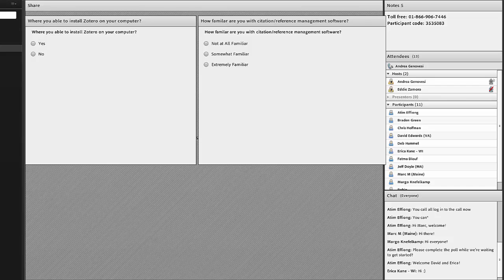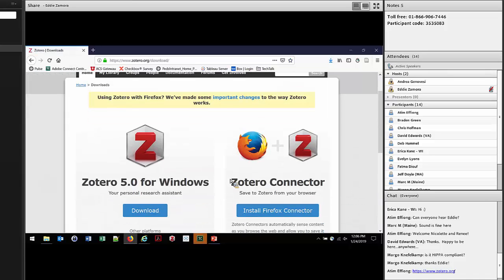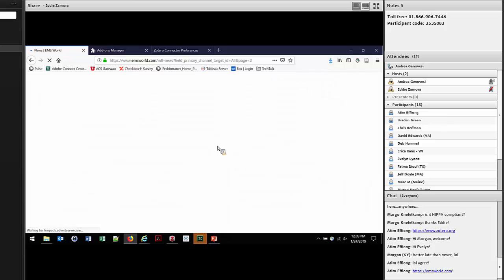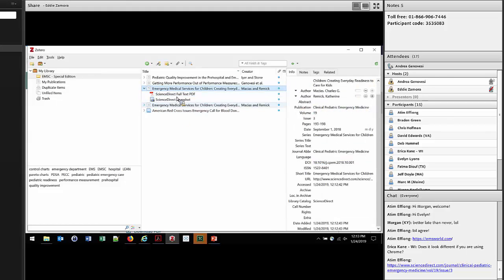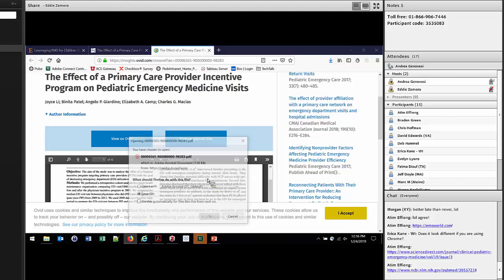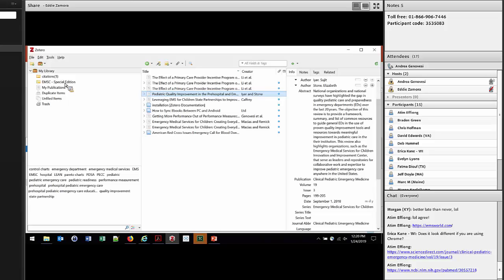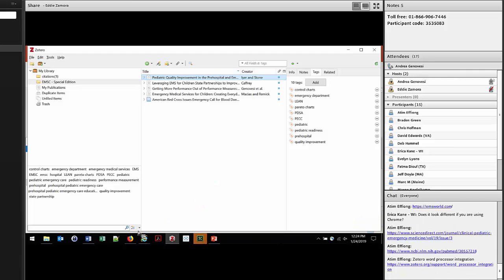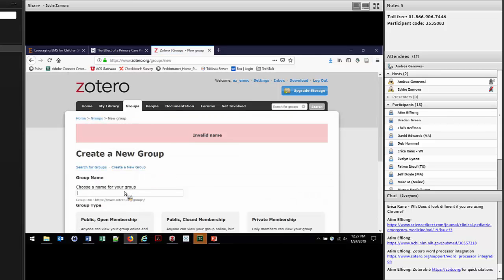NEDARC TechTalk #50: January 24th, 2019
Zotero – Free, Open-source Software for Organizing Articles and References

SKILLS AND OBJECTIVES:

In this week’s TechTalk we reviewed Zotero, a free and open-source software that is used to organize articles and references. The software can be helpful during report writing, literature reviews, and staying on top of the latest research. Zotero allows for online syncing, online sharing, and can generate in-text citations, bibliographies, and footnotes. We will review how to set up Zotero on your computer and web browser, and how to import and manage citations and pdf files.

CHALLENGE:

The challenge for this TechTalk is for everyone to

Install Zotero on your computer, install a Zotero connector (web browser plug-in), and import your first article.